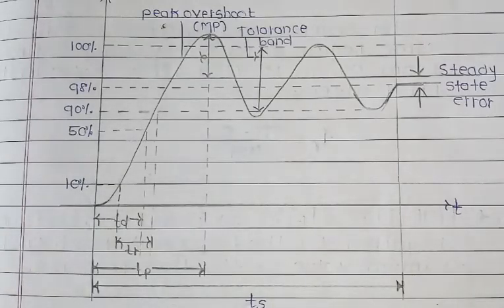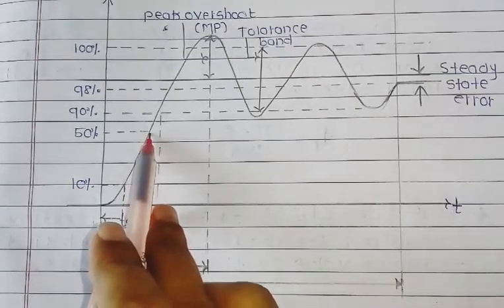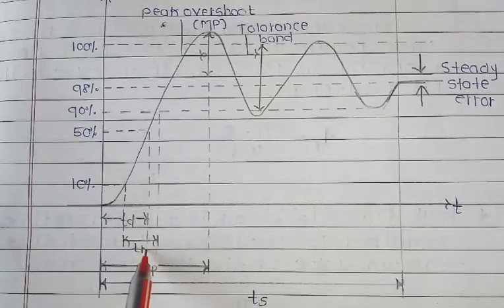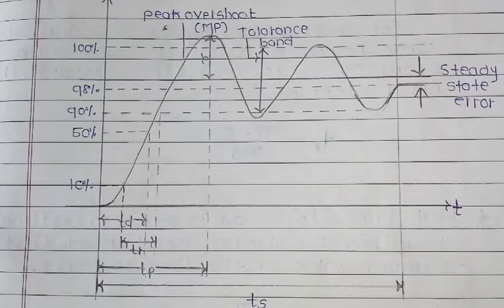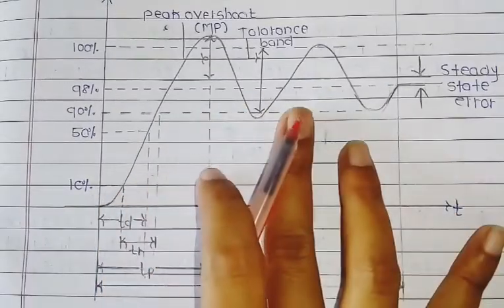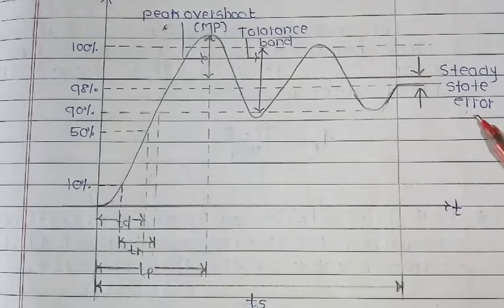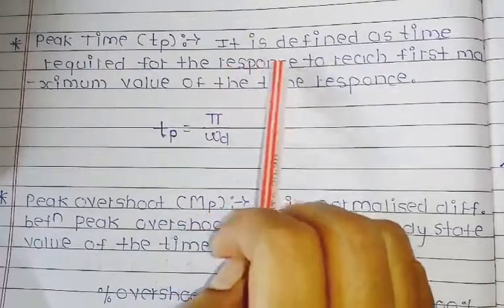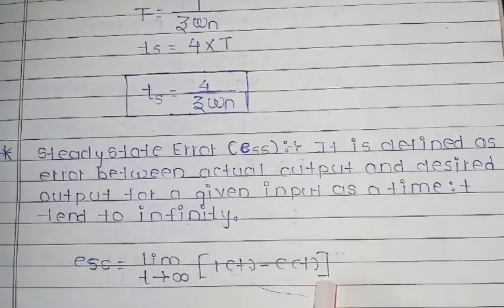Time response specification or Transient response specification |LECTURE 18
1) Time response specification or Transient response specification